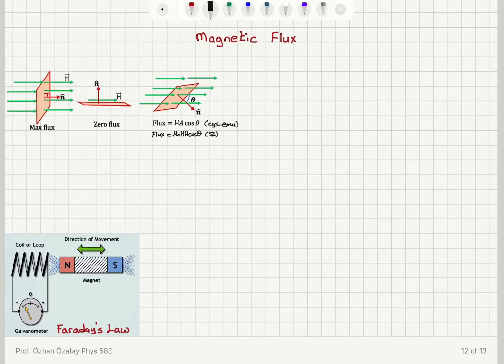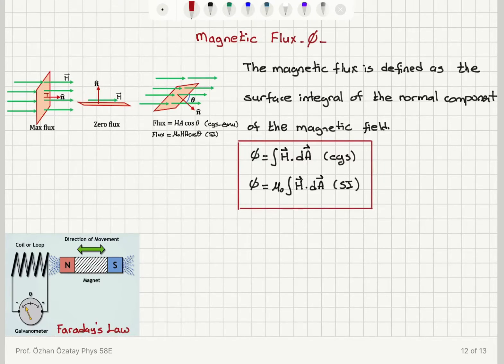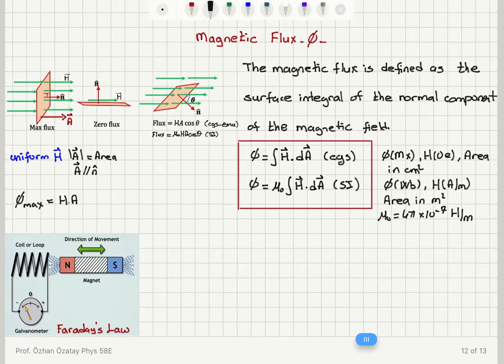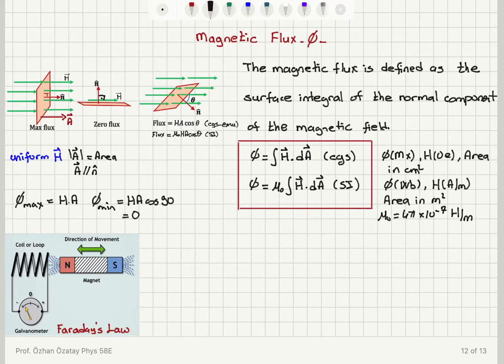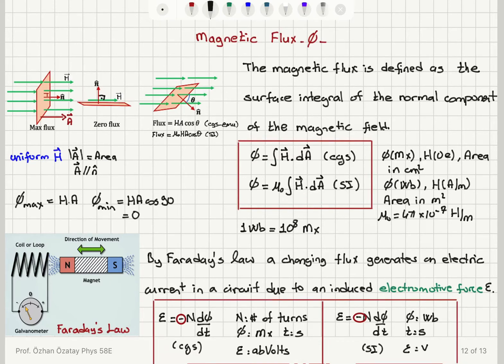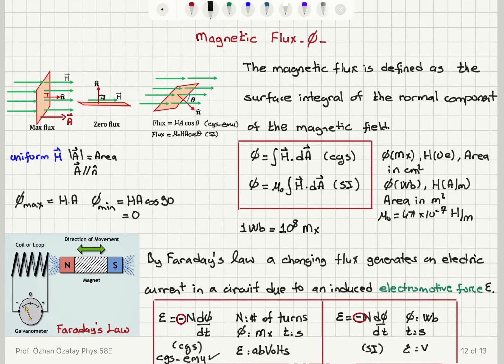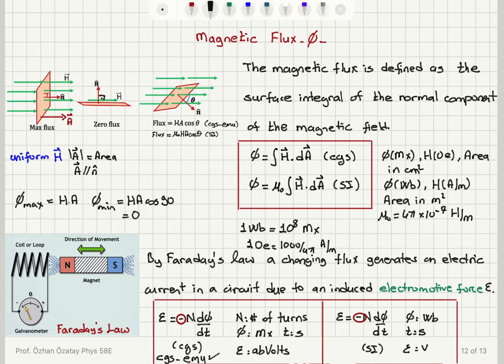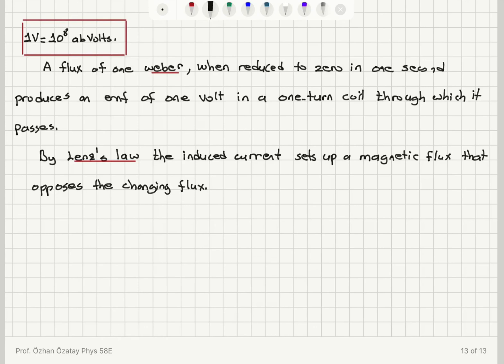Week 1-5 Magnetic Flux